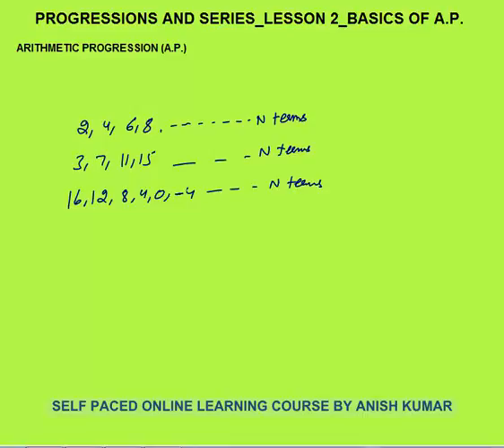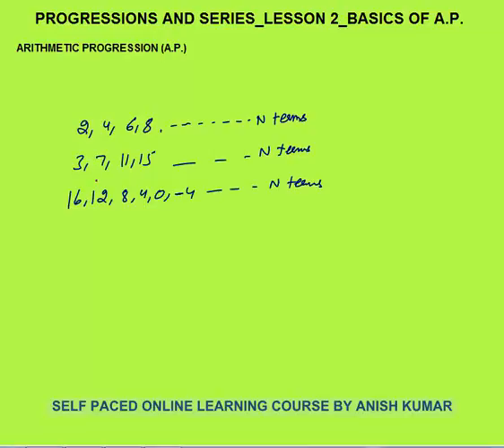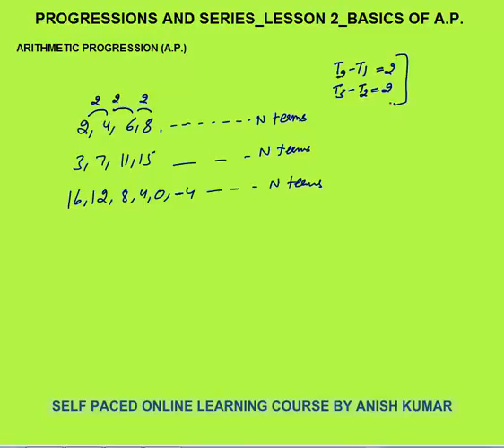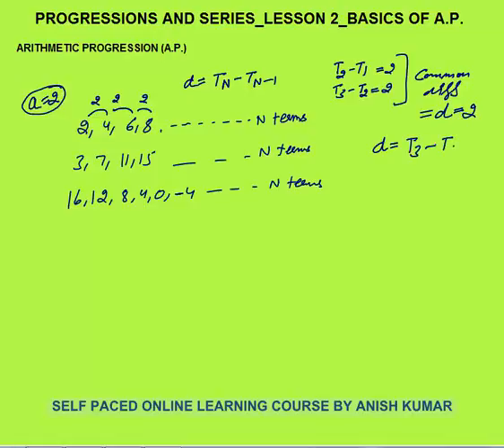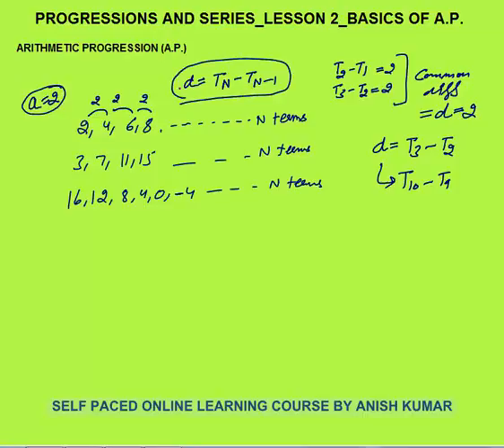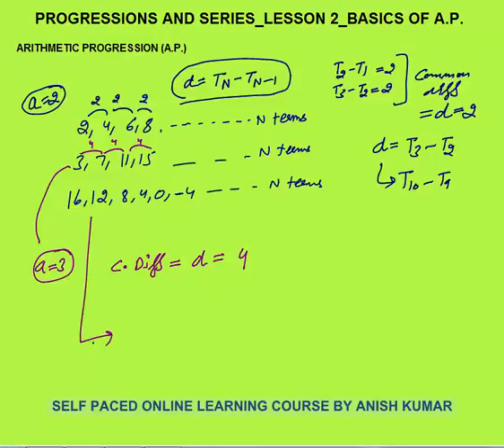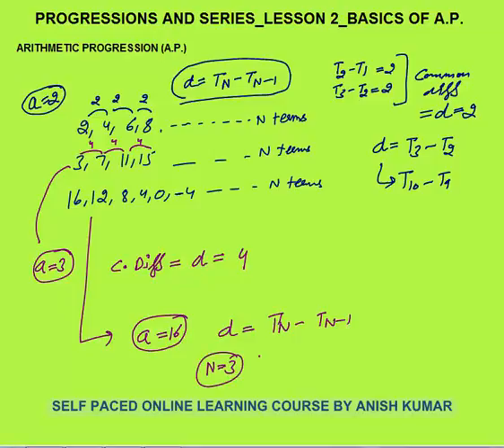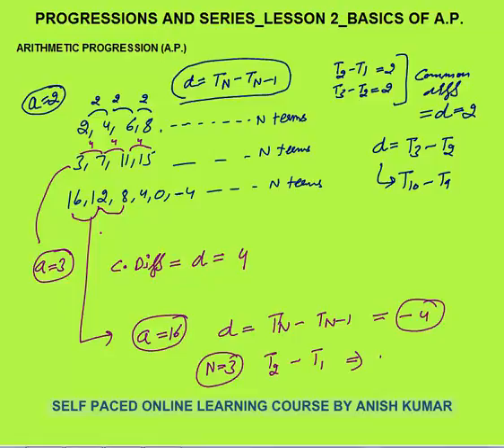ARITHMETIC PROGRESSION BASICS, NTH TERM, S (N TERMS)_LESSON 2_PROGRESSIONS AND SERIES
In this Video I have explained – what is arithmetic progression, general terms of  arithmetic progression, Nth term of arithmetic progression, sum of first n terms of arithmetic progression with examples